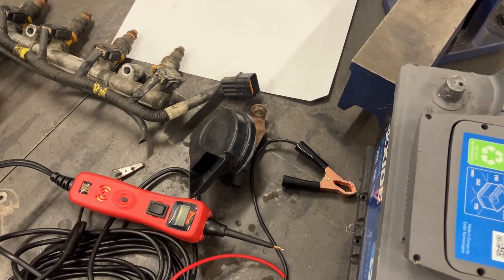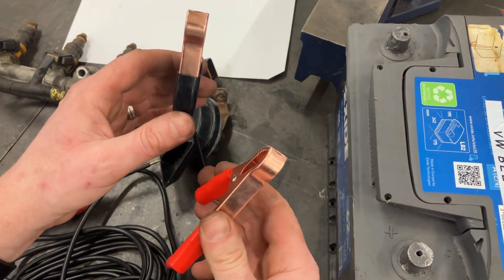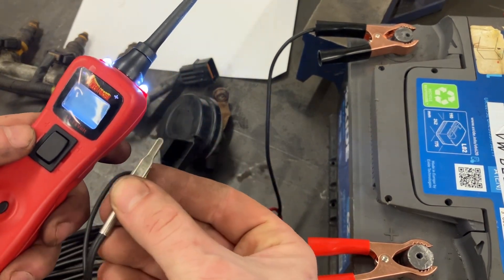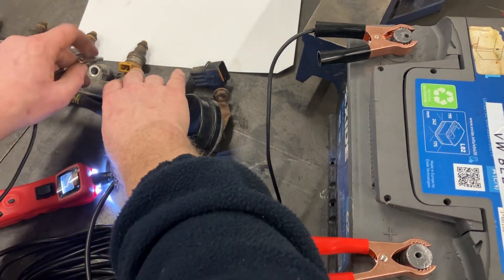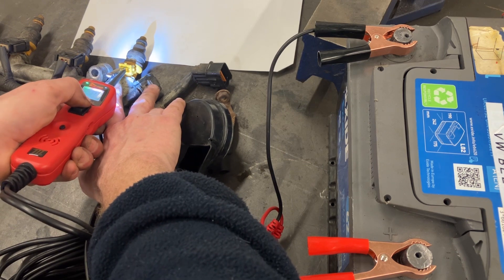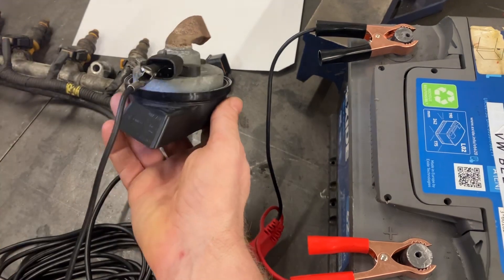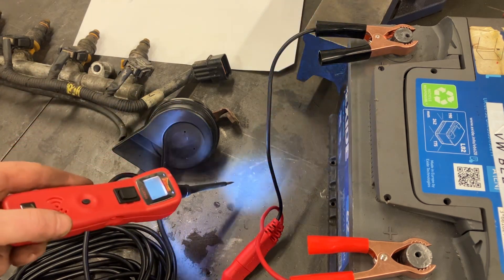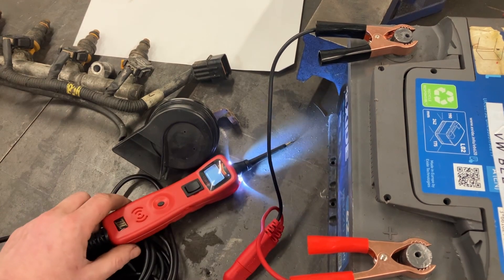How to Use a Power Probe.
How to set up and use a Power Probe 3.